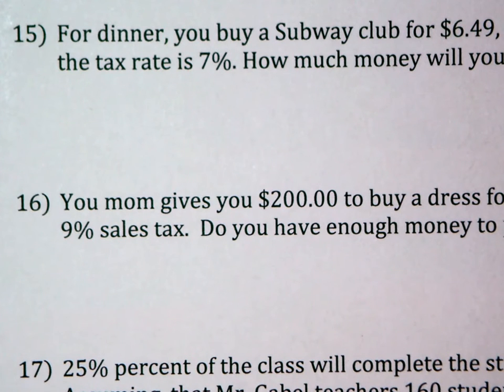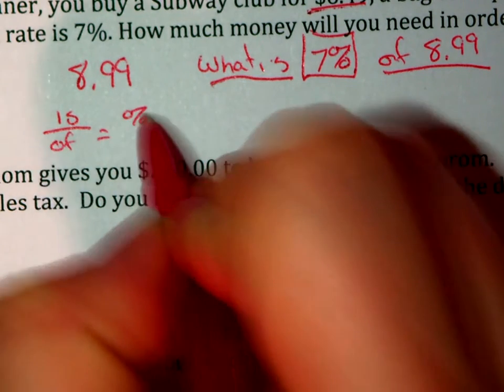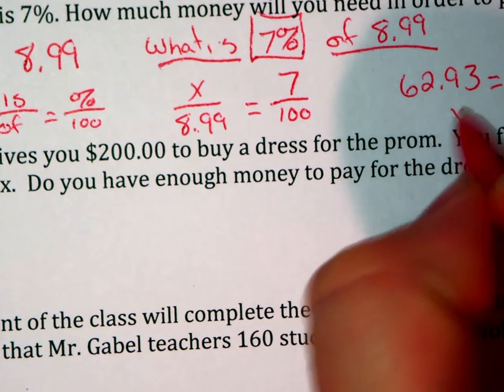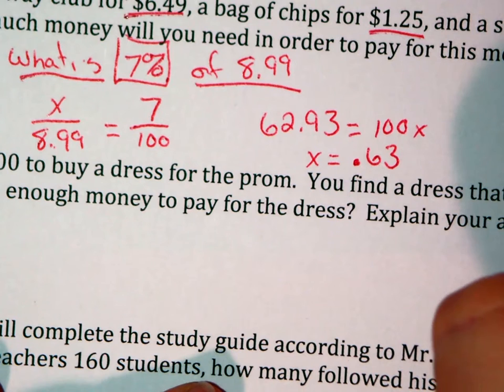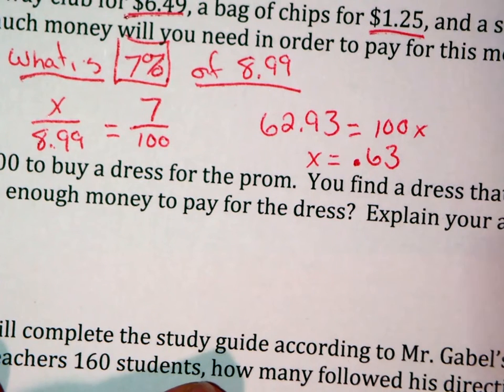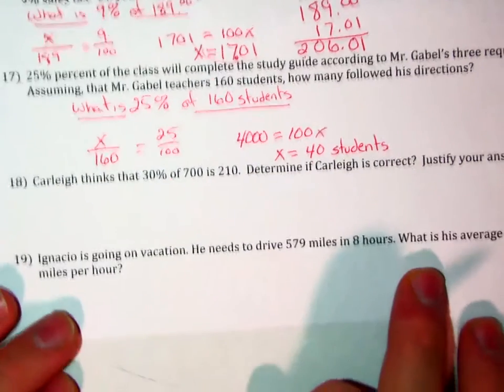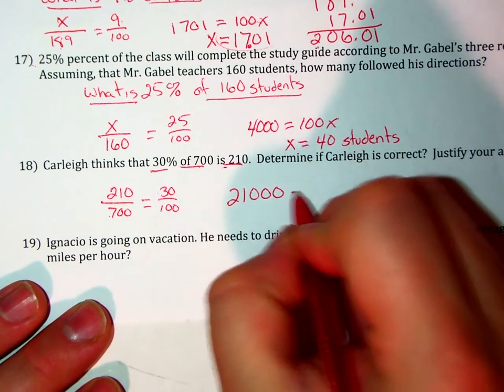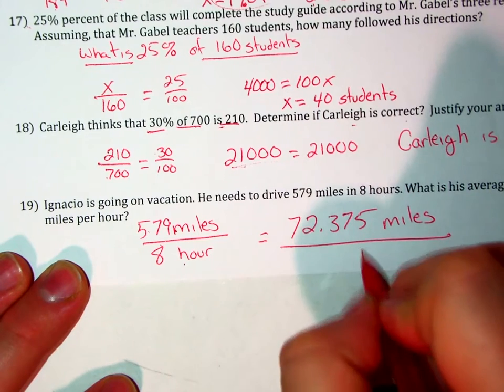Onlevel Unit 3 SG 15 to 19